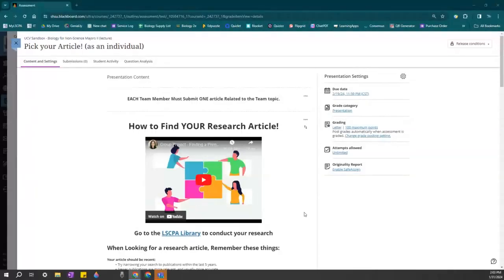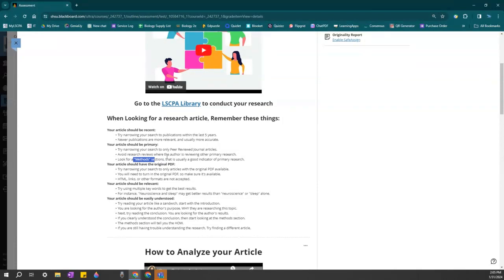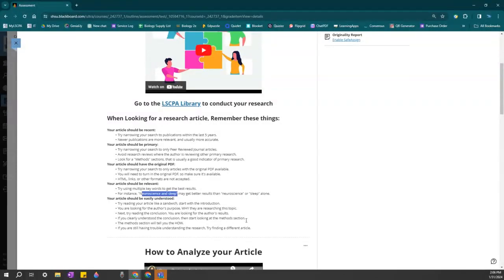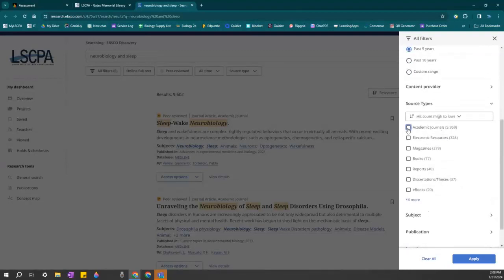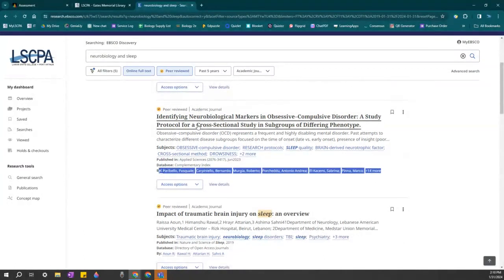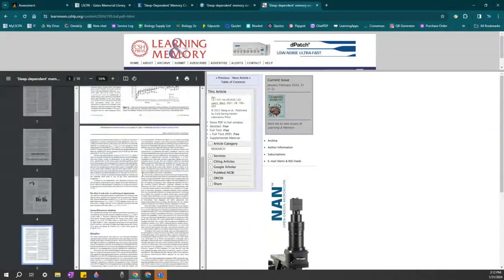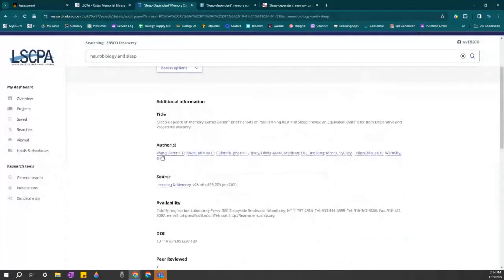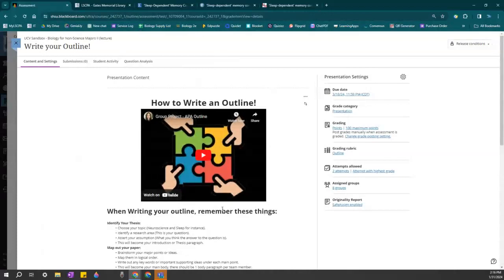Group Project - Pick your article!